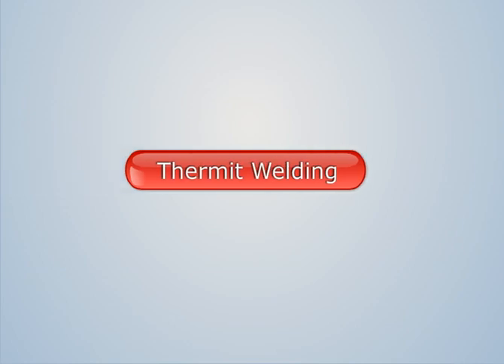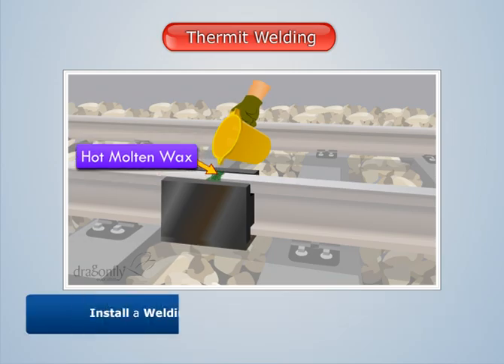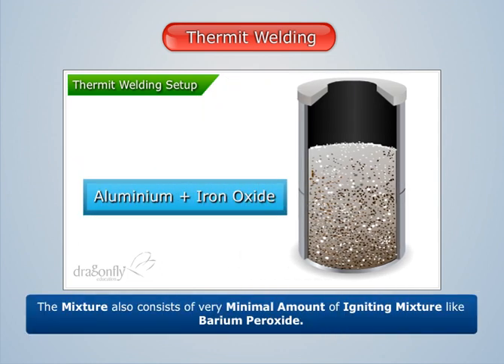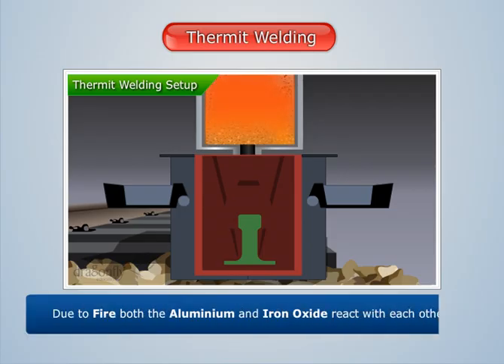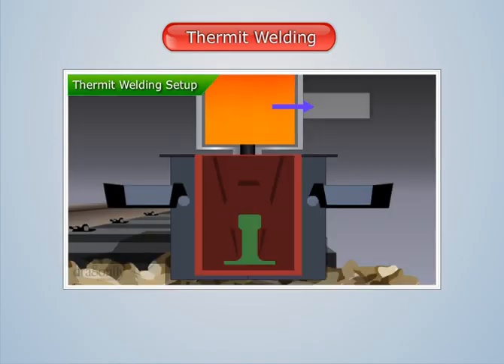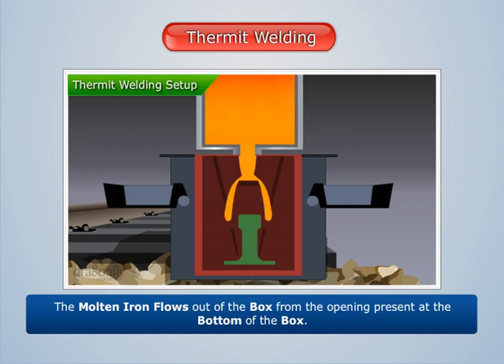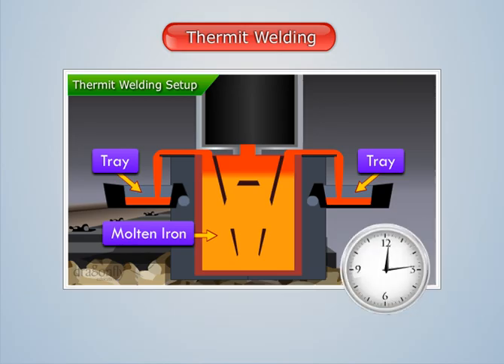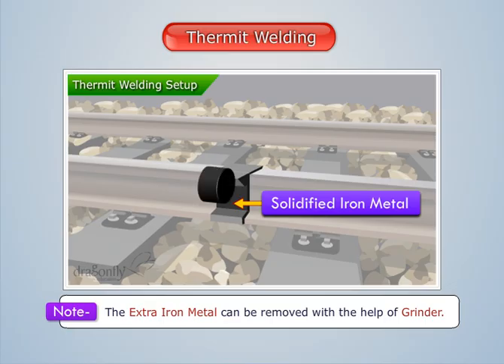Thermit Welding Used to Join Railway Tracks | Manufacturing Processes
Watch this video to learn about the concept of Thermit Welding with the help of its real-life application in joining two railway tracks. The topic is a part of the Manufacturing Processes course that deals with the basics of several manufacturing processes. Other manufacturing processes covered are Casting, Welding, Forming, Material Removal Processes.

Magic Marks is India’s well-known learning platform that can be accessed from anywhere and at anytime. The educational platform provides engineering students with video tutorials that help simplify the courseware and learn in a more efficient manner.